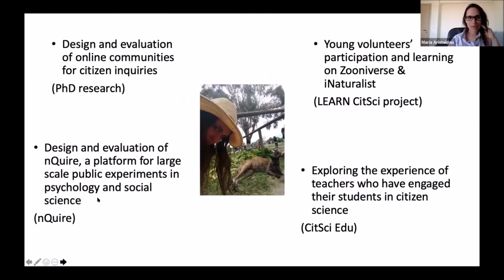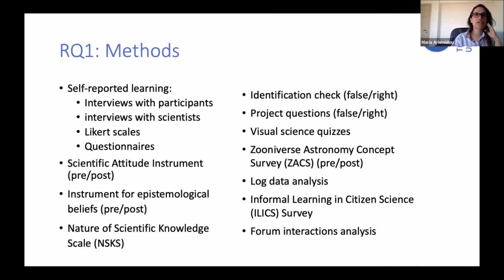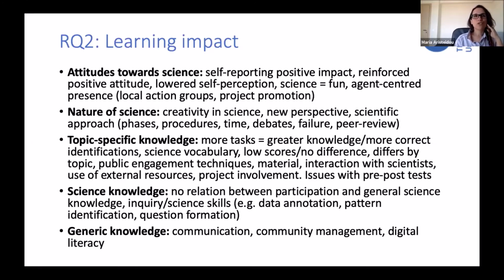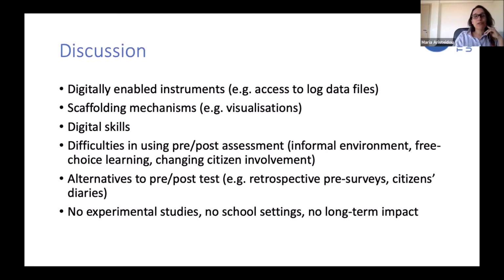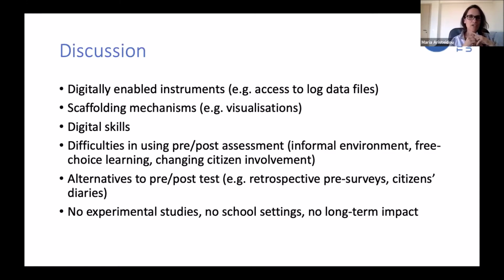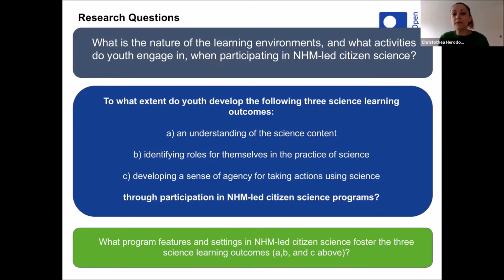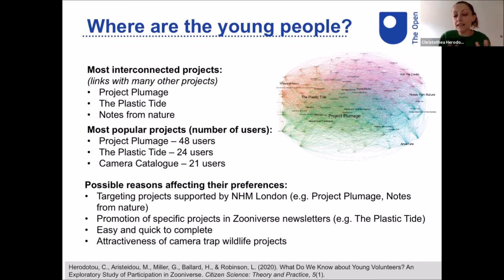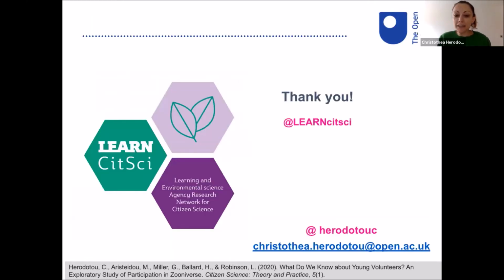ECSA & EU-Citizen.Science webinar #2: Online Citizen Science & Learning, June 2020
We are delighted to announce that members of the ECSA Working group Learning and Education in Citizen Science hosted a webinar about recent research on online citizen science and learning.

Missed the live webinar? Watch it here to find out more about what research can tell us about participation and learning in online citizen science projects and to ask the researchers about their insights.

Our speakers were:
Dr Maria Aristeidou, Assistant Professor, Open University, UK -  "Online Citizen Science: A Systematic Review of Effects on Learning and Scientific Literacy"
Dr Christothea Herodotou, Associate Professor, Open University, UK -  "What Do We Know about Young Volunteers? An Exploratory Study of Participation in Zooniverse"
Dr Till Bruckermann,  Postdoctoral Researcher, IPN - Leibniz Institute for Science and Mathematics Education, Germany  - "Investigating engagement in online citizen science and its relation to participants' individual learning outcomes"

The event was hosted by Dr Julia Lorke (Bürger schaffen Wissen/ WiD) and Claire Ramjan (University of Stirling).

Dr Till Bruckermann's presentation is not part of the recording, because he presented research that is currently under review.
Please use the hashtag CitSciWebinar to tweet about the webinar.